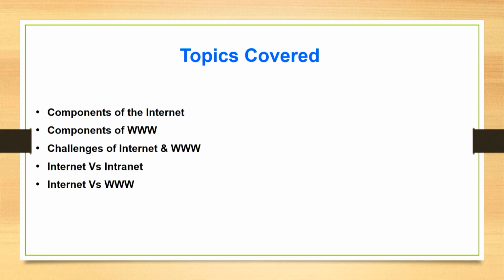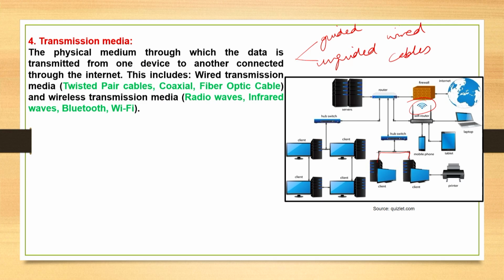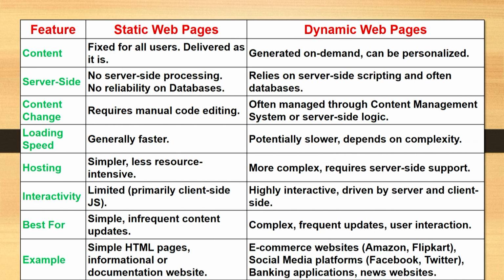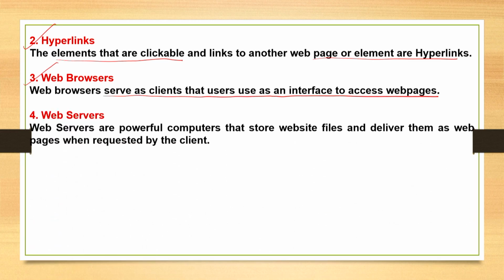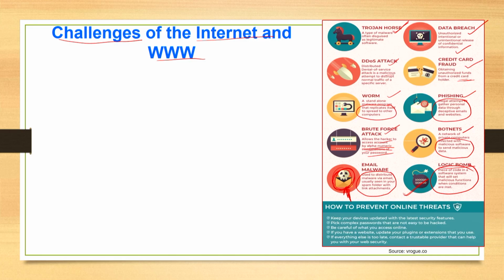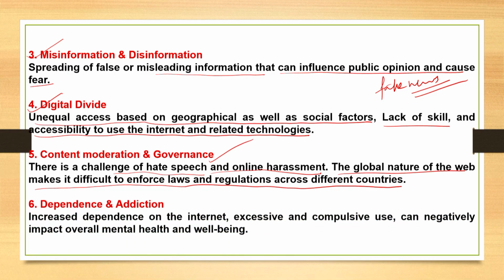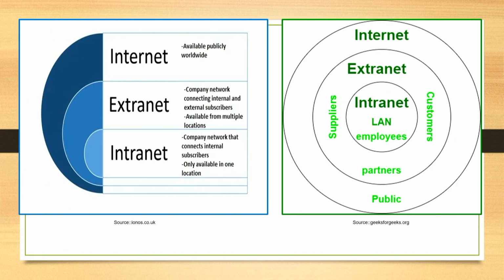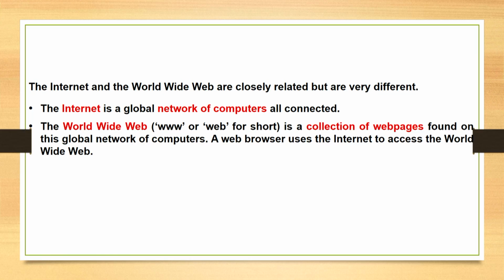Lecture 35: The Internet and WWW